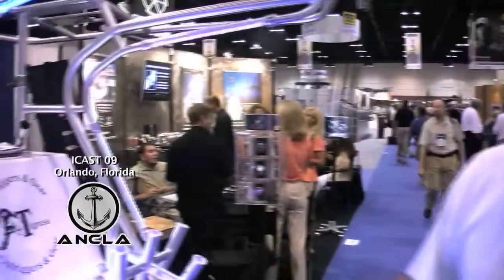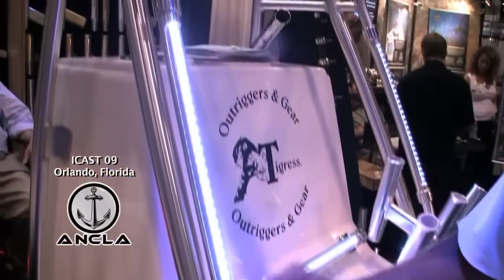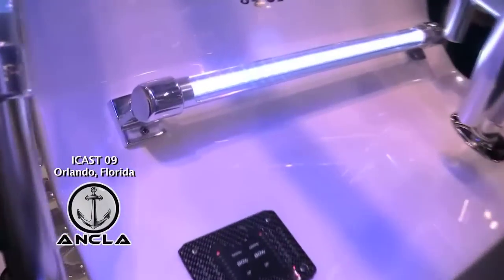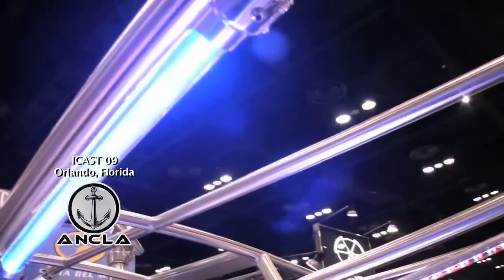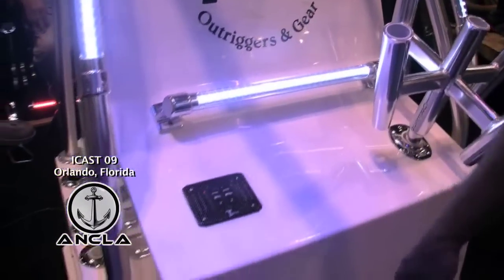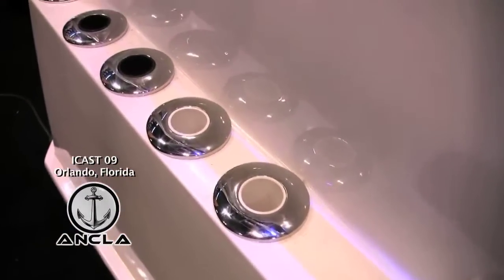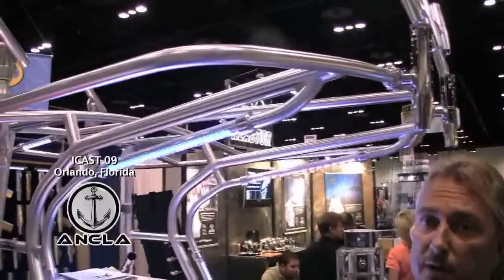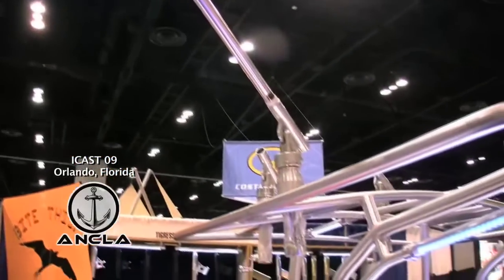Tigress Outriggers & Gear ICAST 09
Scott Wilcox
Tigress Outriggers & Gear